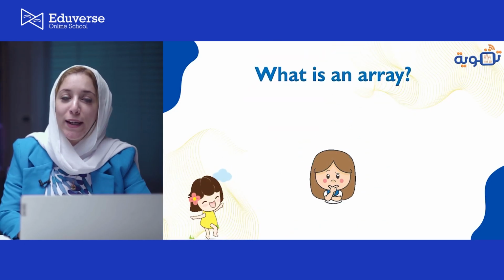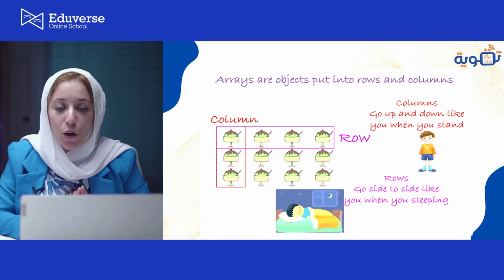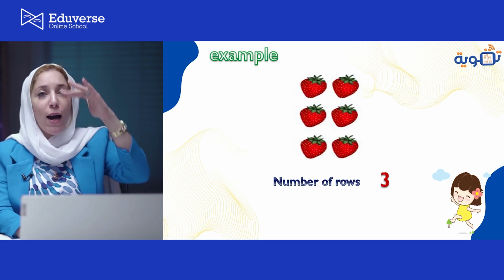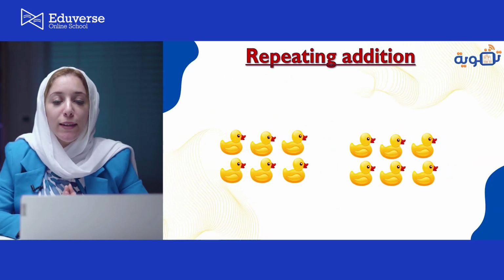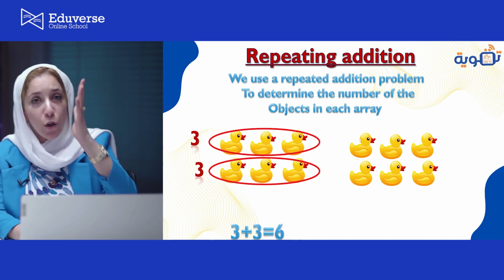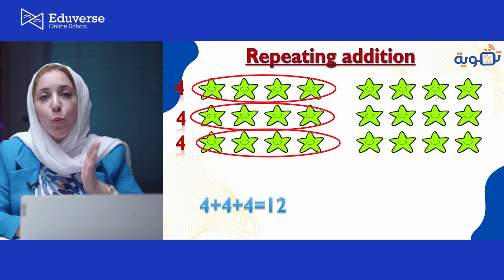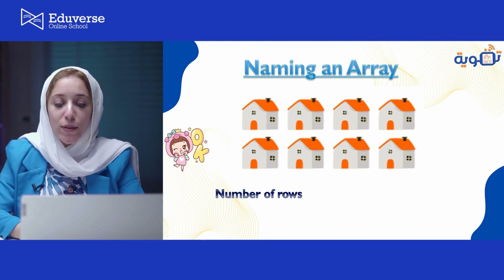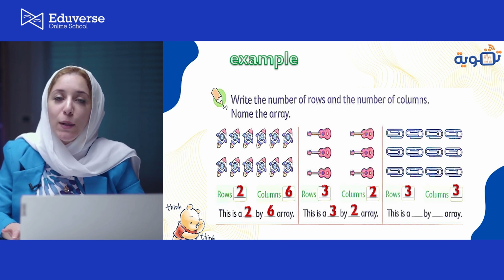Math |Grade 2 | Chapter2| lessons 78-80 Array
Math second term 2023 ,Grade 2 -  Chapter2 -  lessons 78-80 Array
what's an array ?! 🤔